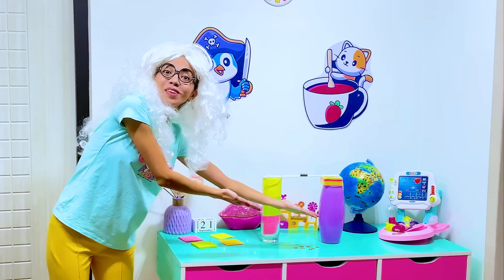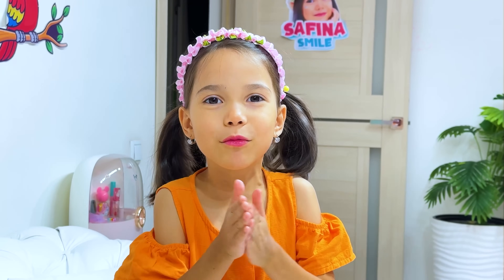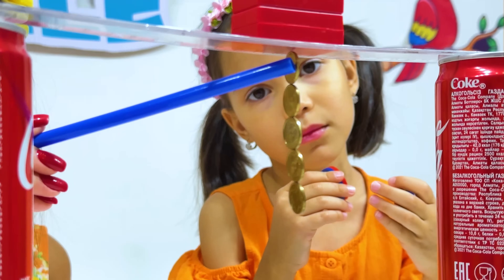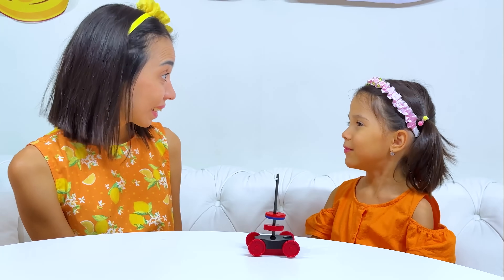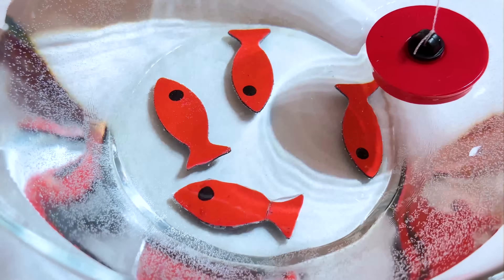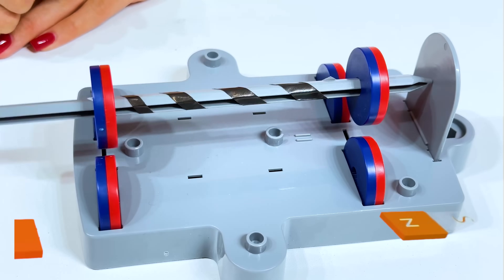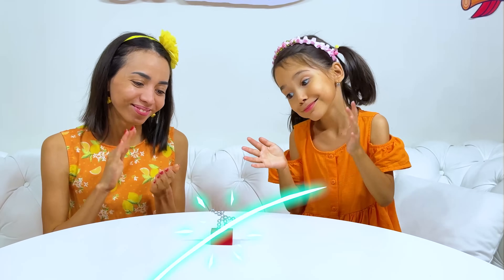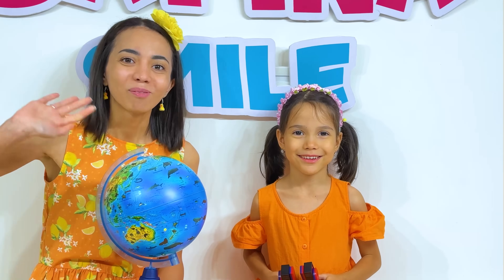Safina and spinning Coin trick with Magnet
Safina did a trick with magnet: rotating coin, sculpture of nuts, UFO, magic rotating pencil and a boat.